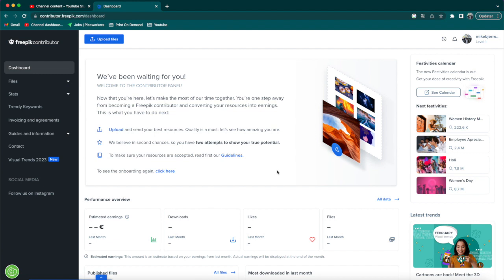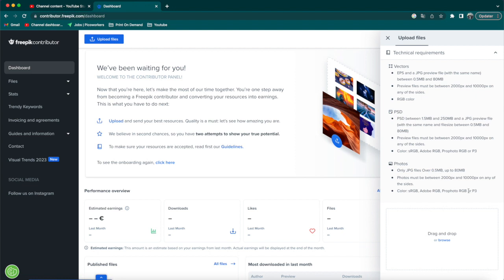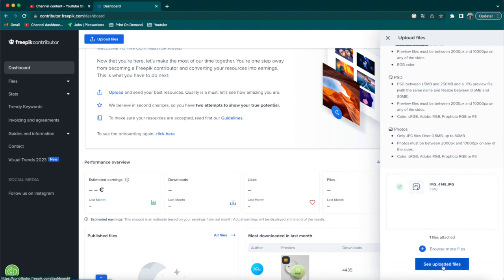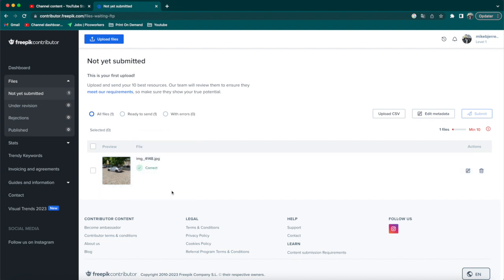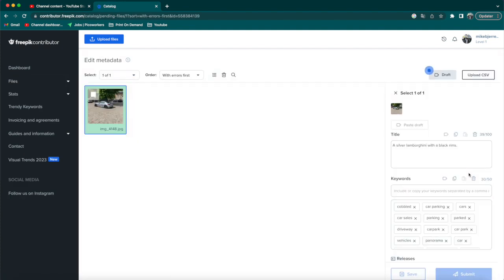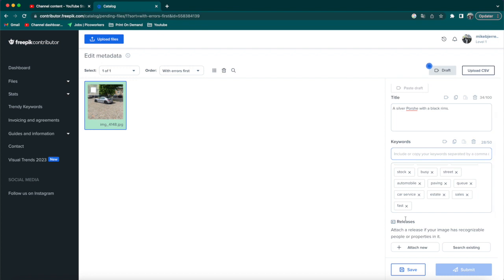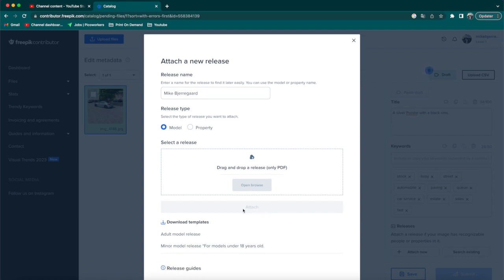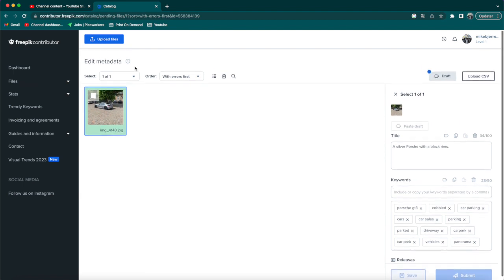How To Upload Images on FREEPIK Contributor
In this video I am going to show you how to upload your photos or images on Freepik. Freepik has a contributer program just like Shutterstock where people can upload their images to their platform so they can get money from their hard work.